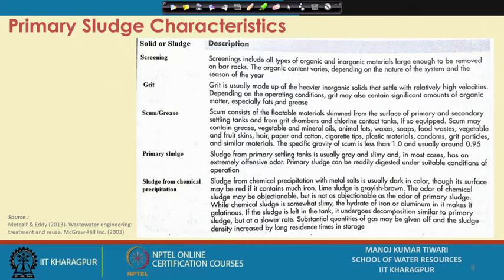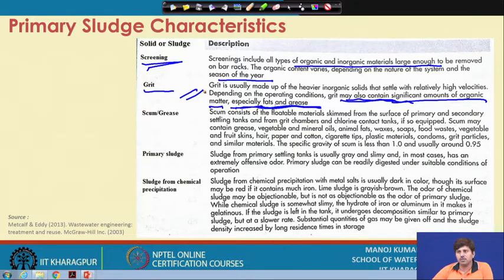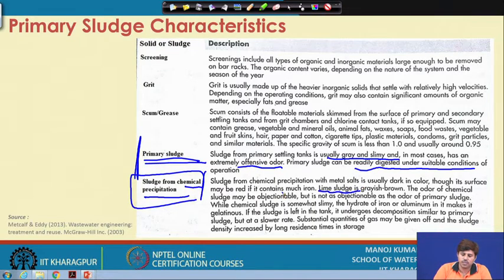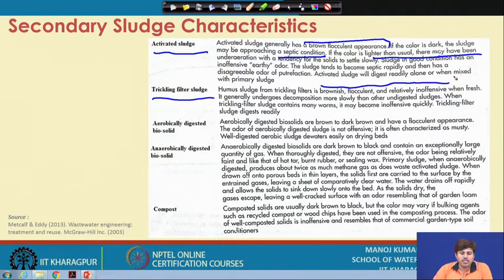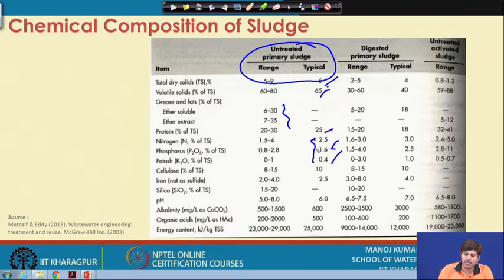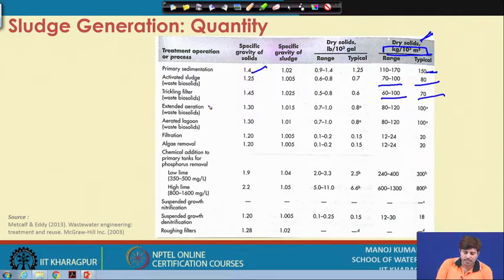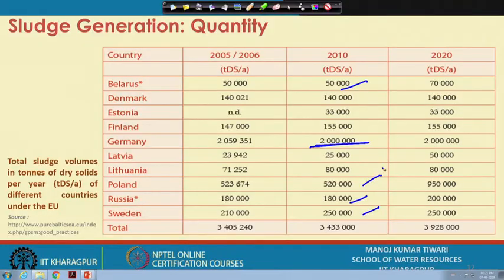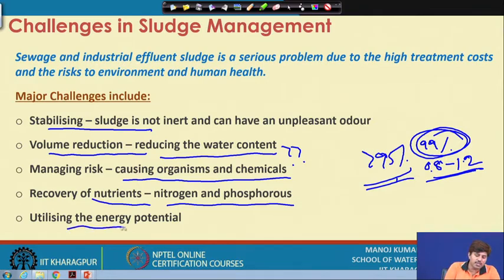Lecture 39: Wastewater Sludge: Quantity and Characteristics